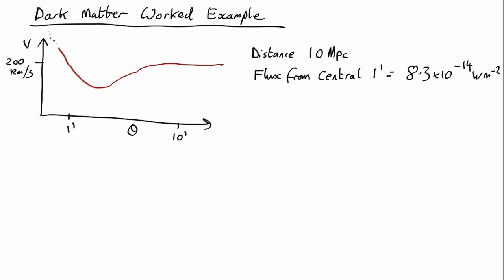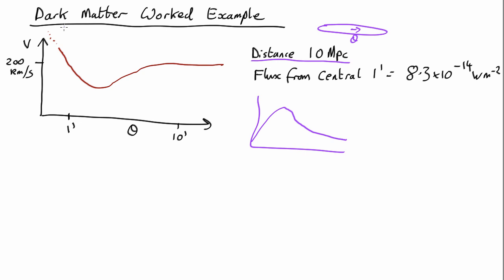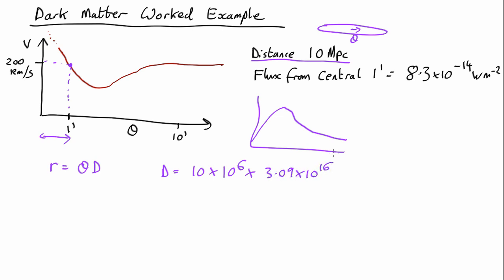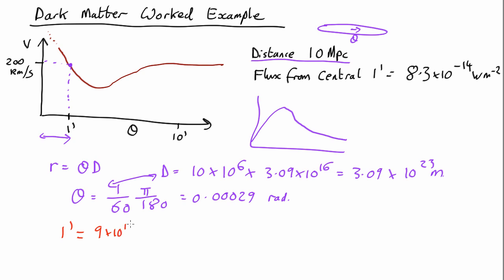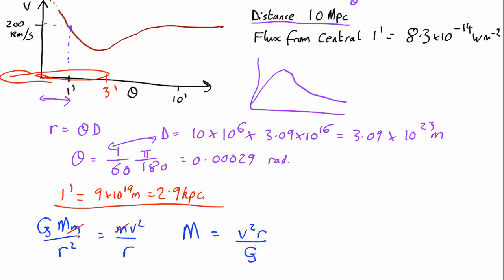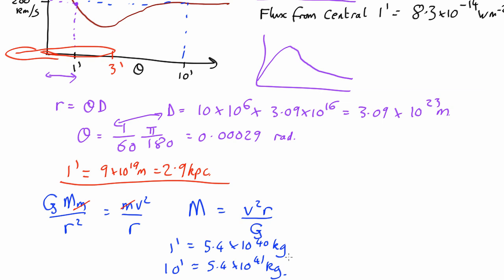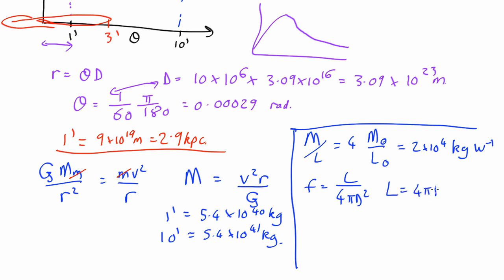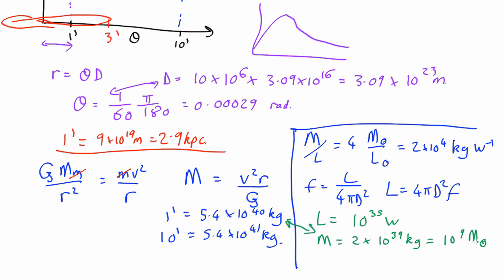Dark Matter worked example